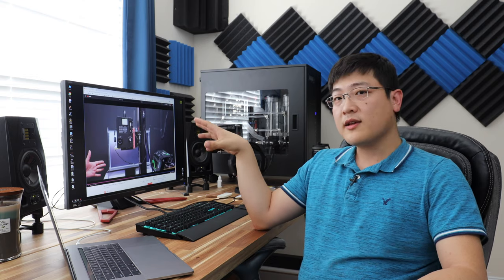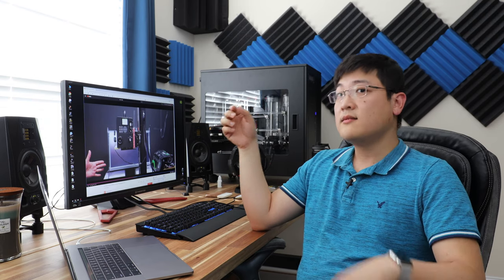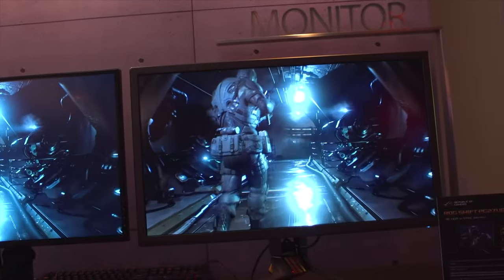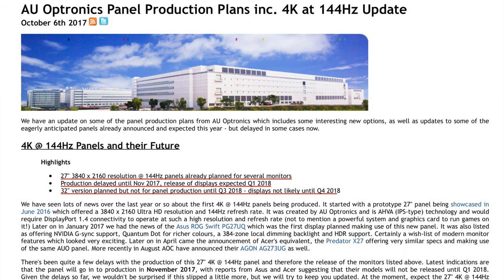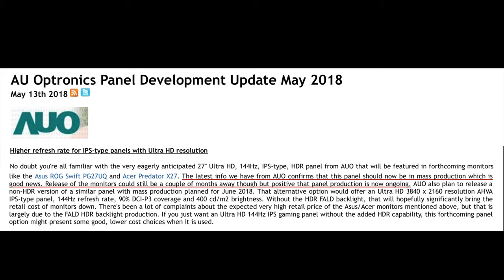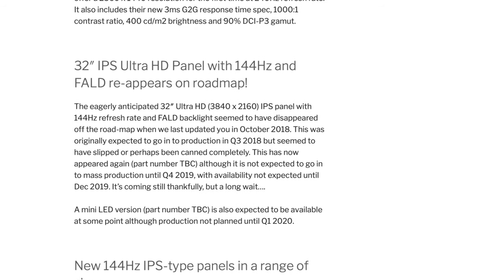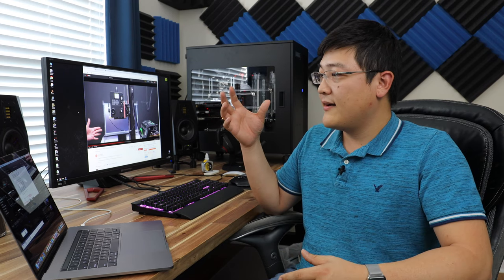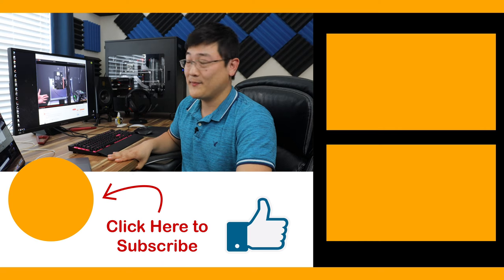Did Nvidia Just Leak a 32 Inch 4K 144Hz G-Sync Ultimate Monitor?! 2019 Release?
This video is a dive into the rumors and potential leak around the 32" 4K 144Hz Nvidia G-Sync Monitor. Will there be a future ASUS PG32UQ & Acer Predator X32 monitor based on this panel?